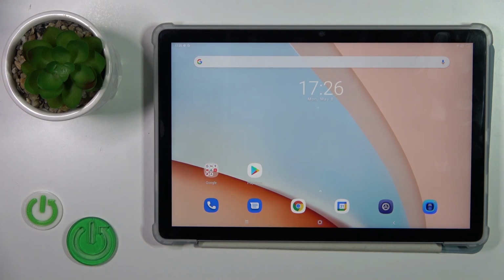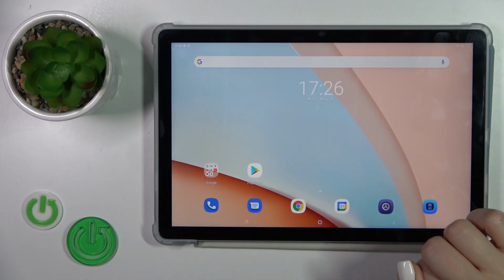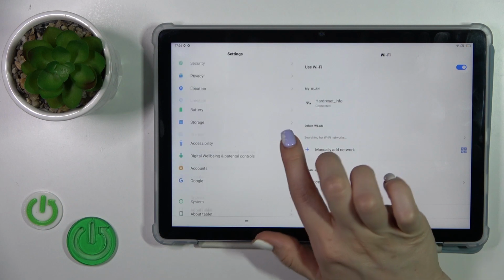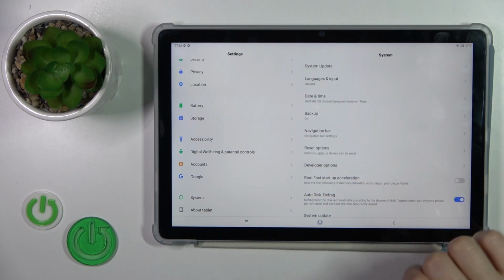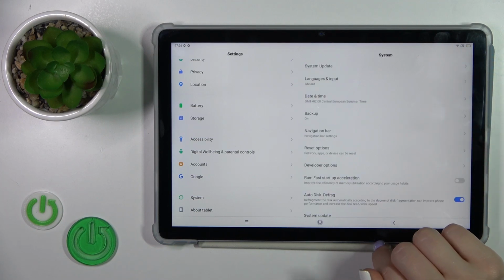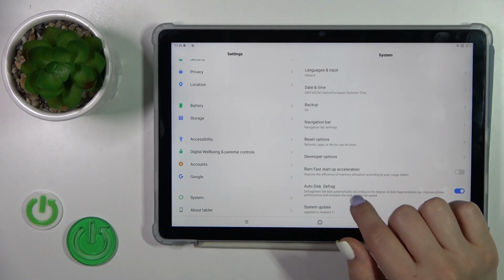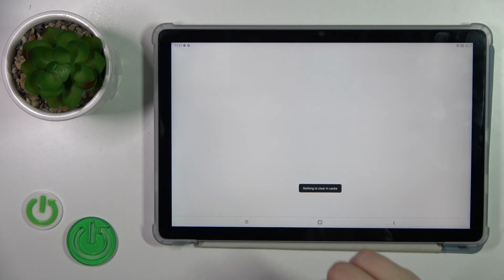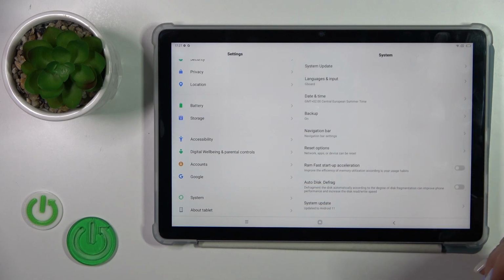How to Hide Developer Options on Blackview Tab 12?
Unleash the secret ninja mode of your Blackview Tab 12 with our intriguing YouTube tutorial on how to hide Developer Options! Discover the hidden power behind your tablet as we guide you through the process of concealing the Developer Options menu from prying eyes. Whether you want to protect your privacy, tidy up your settings, or simply keep things under wraps, this tutorial will teach you the ninja-like techniques to hide Developer Options with ease. Level up your Blackview Tab 12 experience and unlock the hidden potential – join us now!